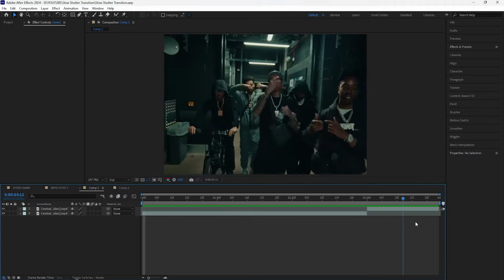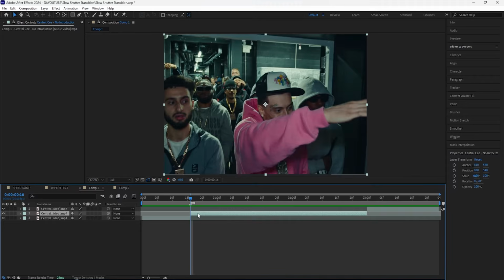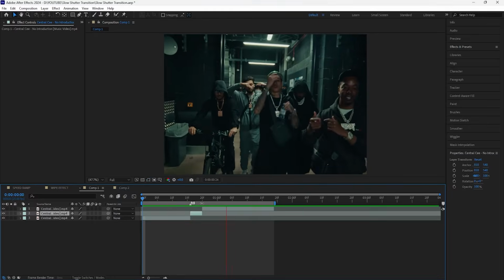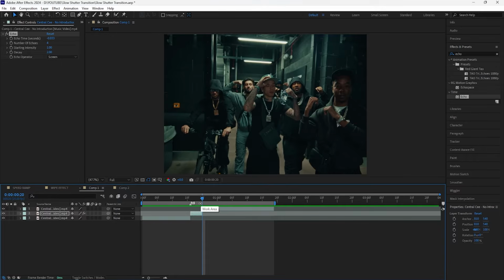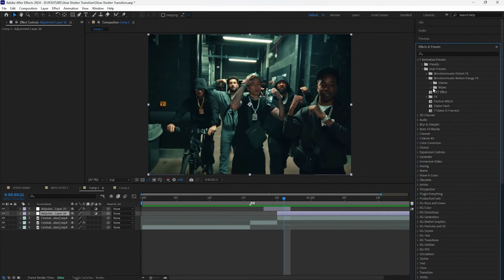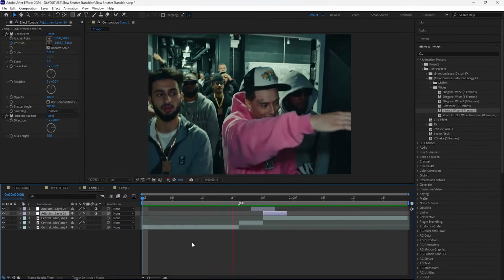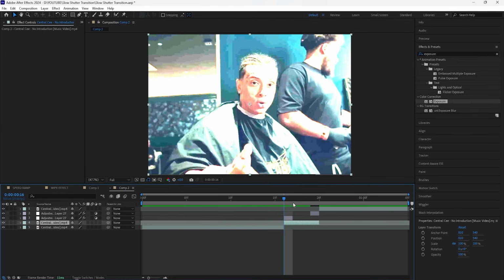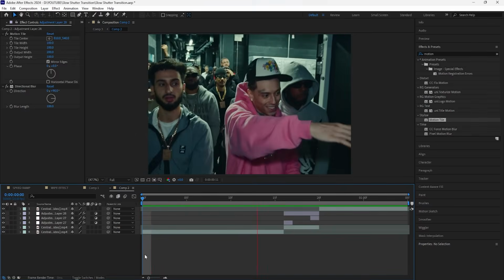SPEED RAMP Transition like Jerry Production in After Effects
In this video, I'll be going over how to create a speed ramp transition like Jerry Production. I'll also be going over how to create a flash wipe effect.